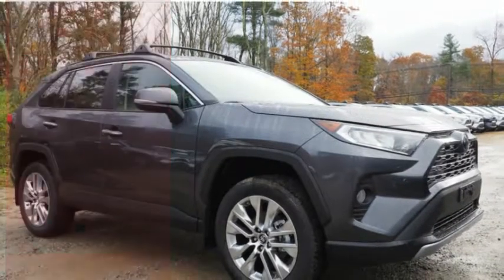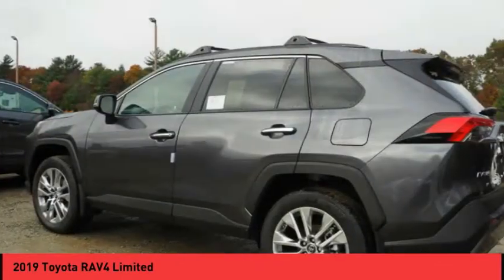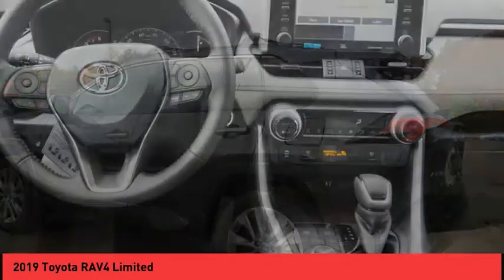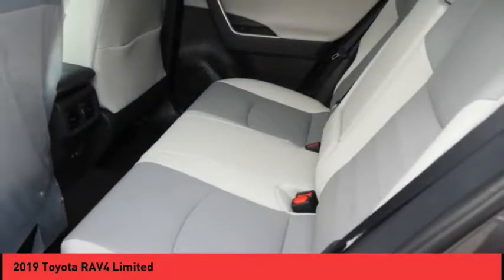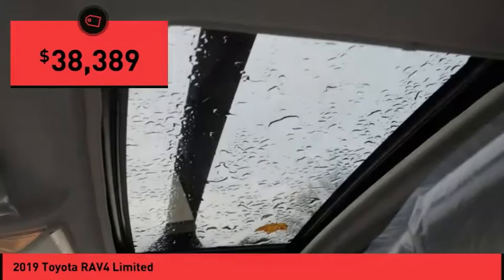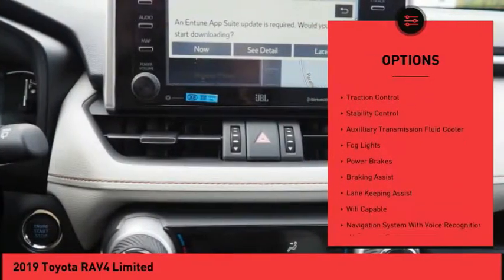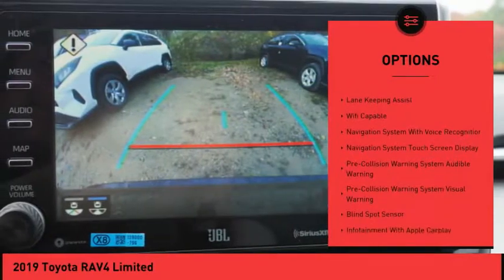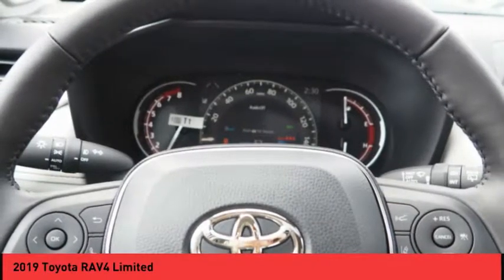2019 Toyota RAV4 Raynham MA 49649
2019 Toyota RAV4 Limited

1154 New State Highway Rte 44

You'll love this 2019 Toyota RAV4. This is a Vehicle you'll want to take home. Call and get in touch with Route 44 Toyota directly, and be the first to open the Vehicle door today!